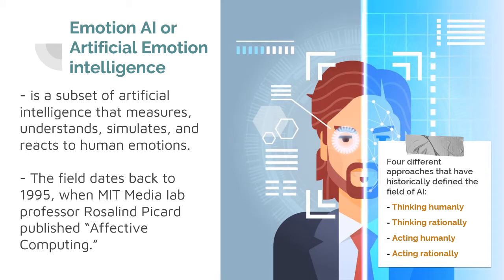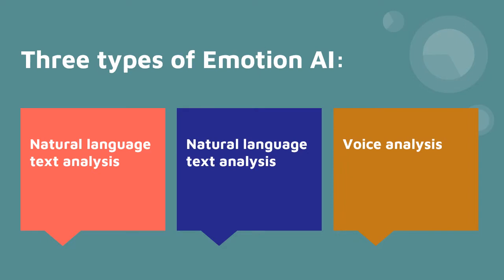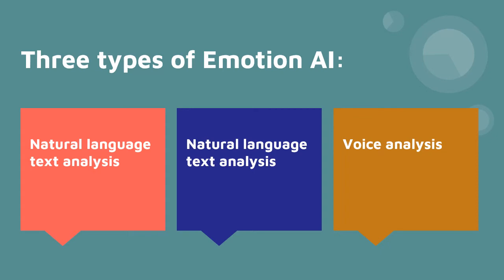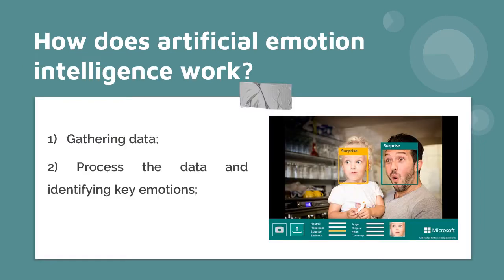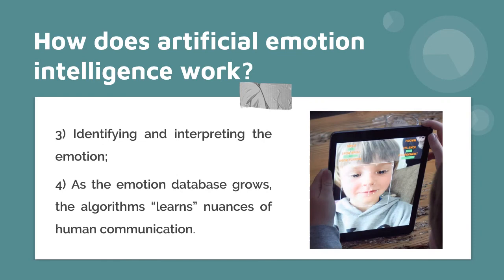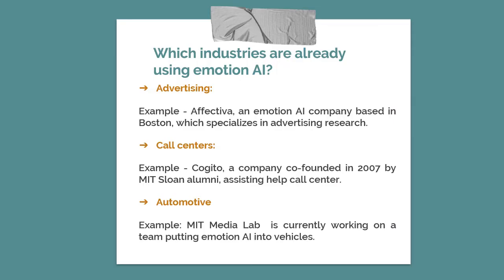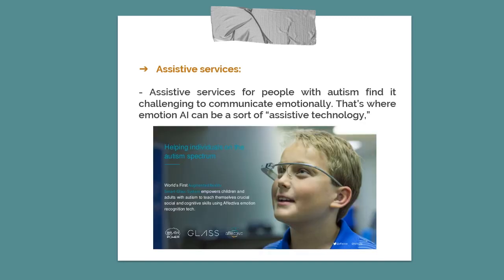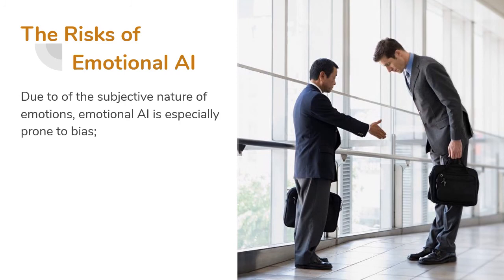The Emotion EA or Artificial Emotion Intelligence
This video explains about fundamentals of Artificial Emotion Intelligencea dn its pottention in terms of gartner hype cycle